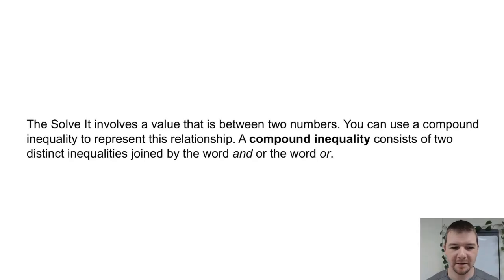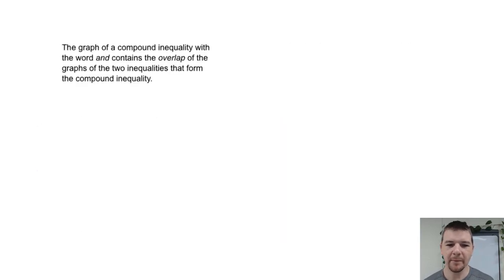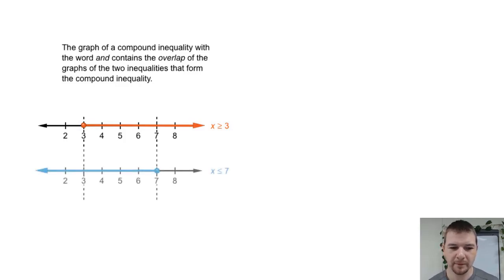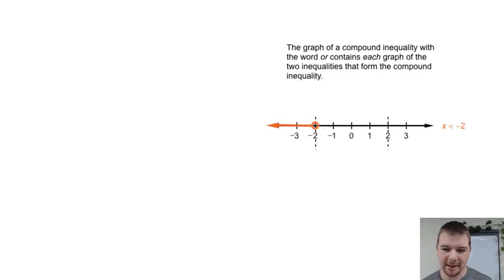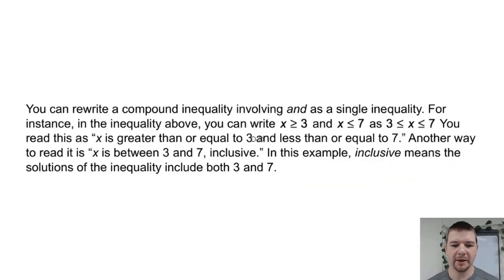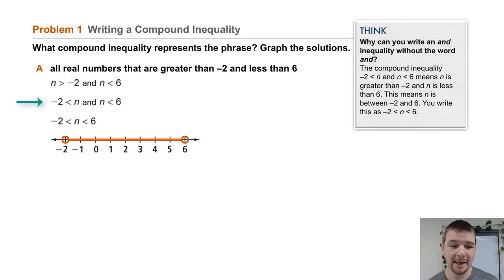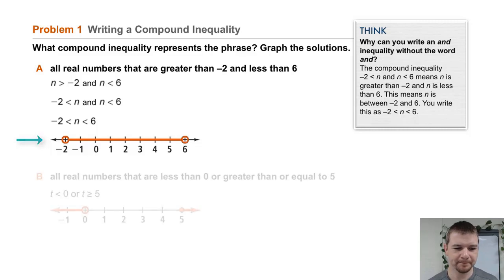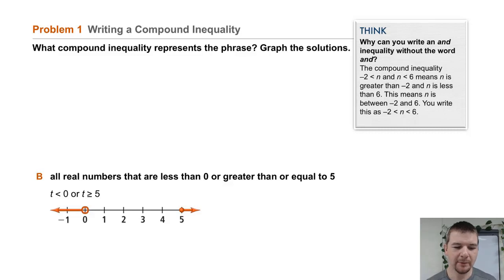Algebra 1 3-6 Compound Inequalities: Problem 1 - Writing a Compound Inequality